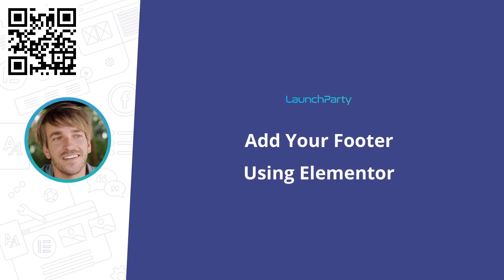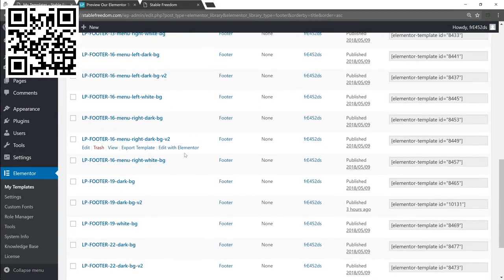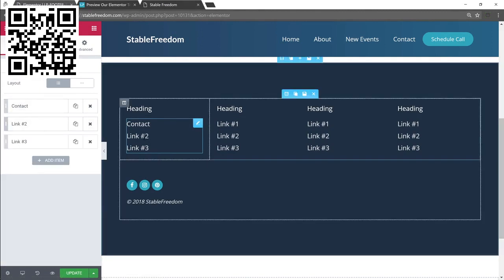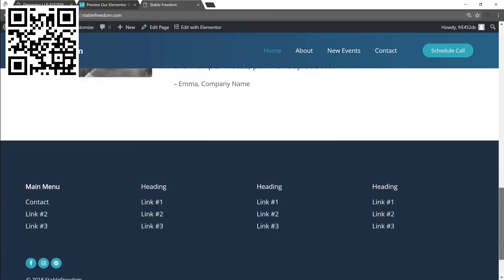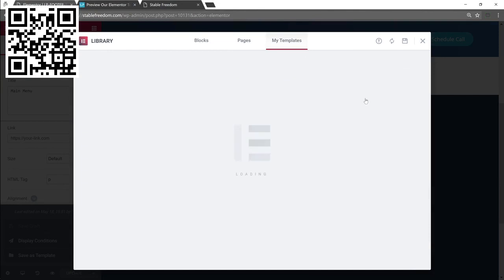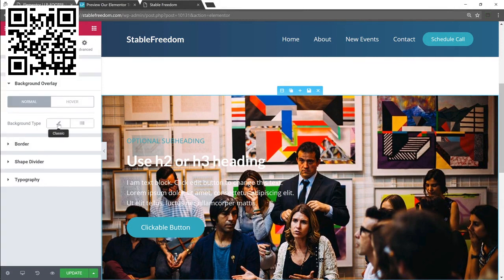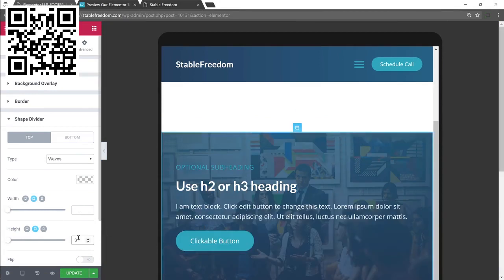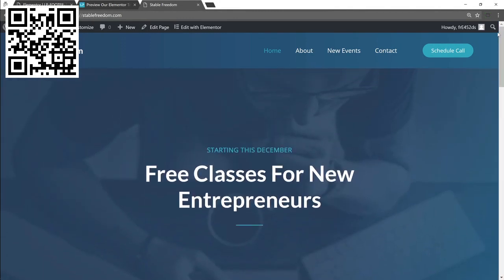第二單元-設計你的網站-7-3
How To Create A Header And Footer With Elementor Pro Step 3 Add Your Footer Using Elementor